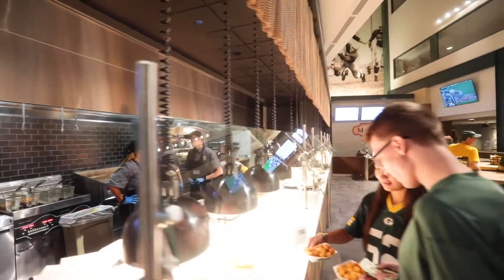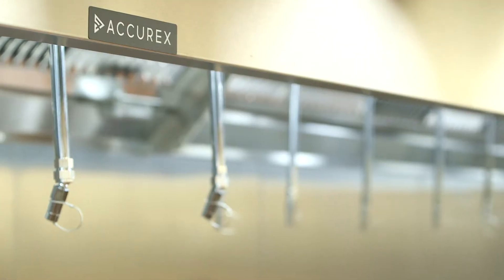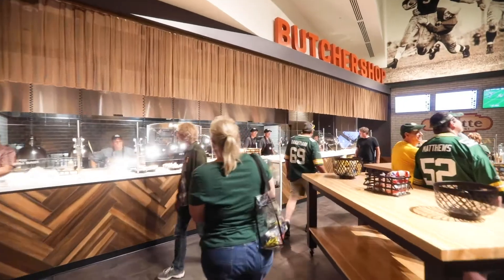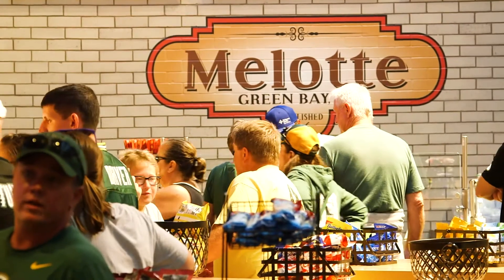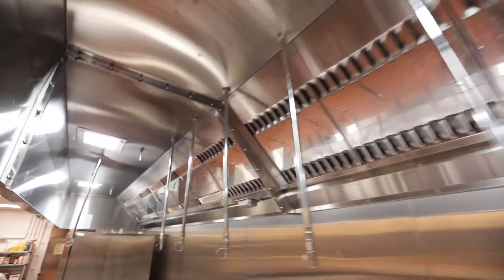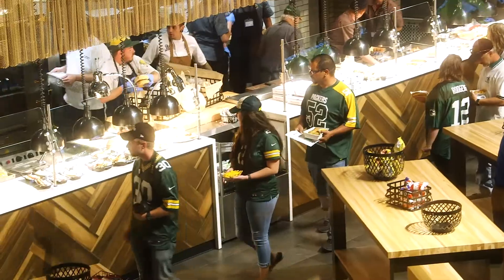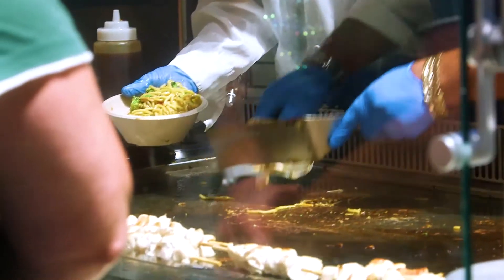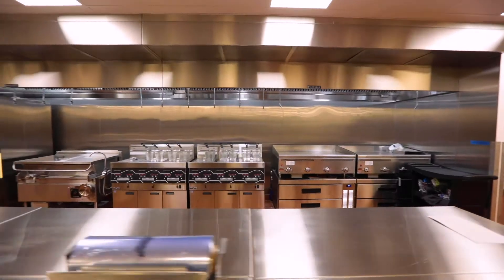Brett Kroening Testimonial - Project Manager/Designer - Boelter Companies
Brett Kroening, Project Manager/Designer at Boelter talks through his experiences while working with Accurex to create the Marketplace Kitchen at Lambeau Field.